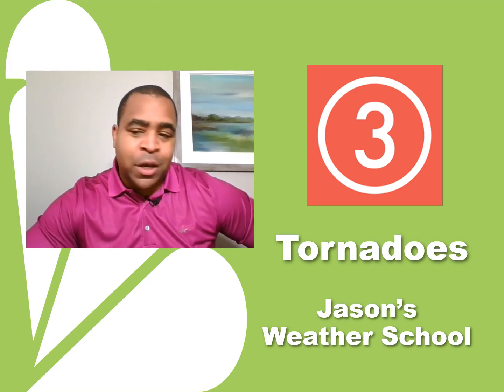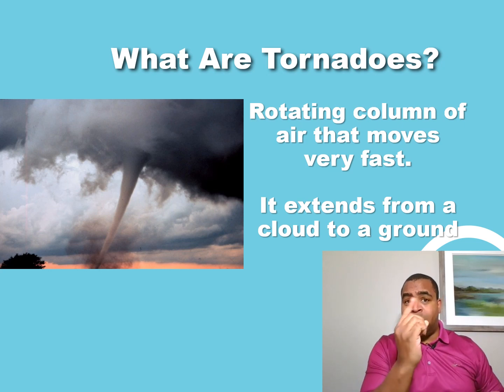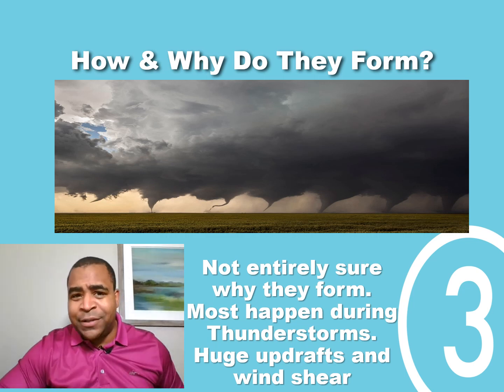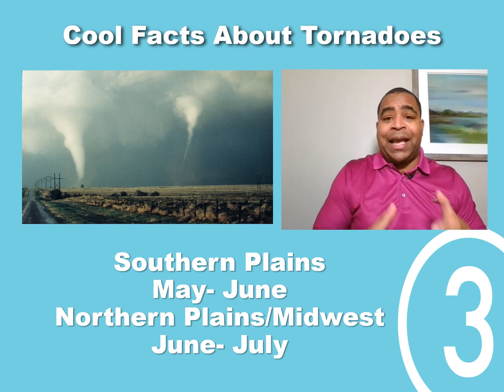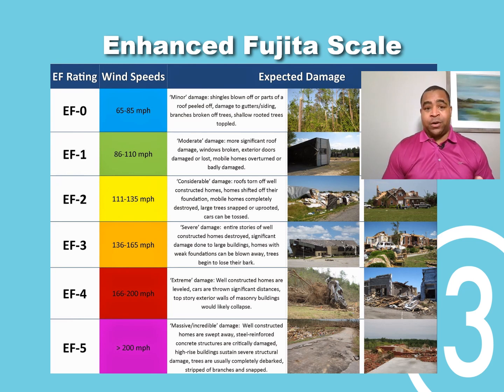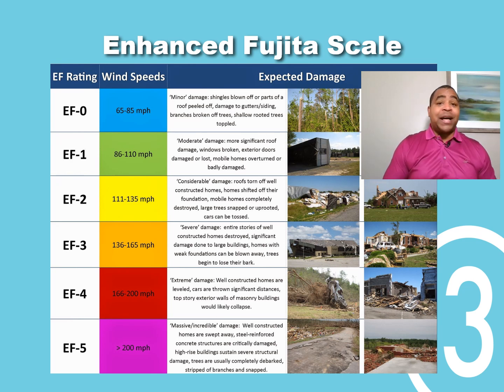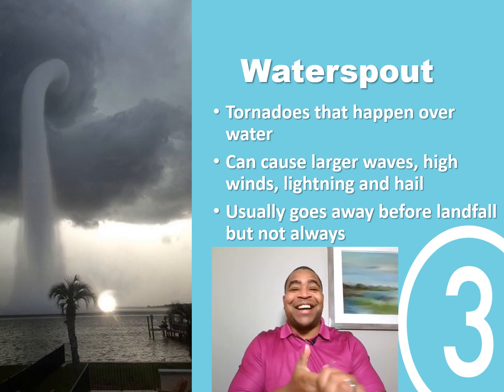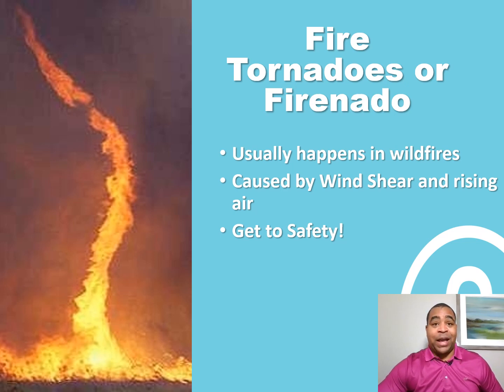Jason 2020 Online Tornado Video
In this class, we learn about how and why Tornadoes form. Jason also walks you through how to make a tornado at home!